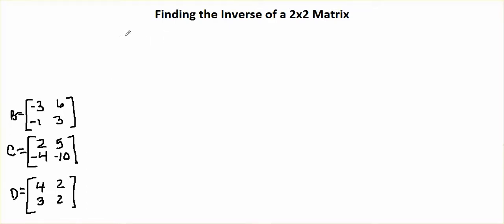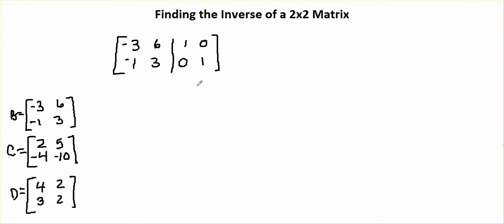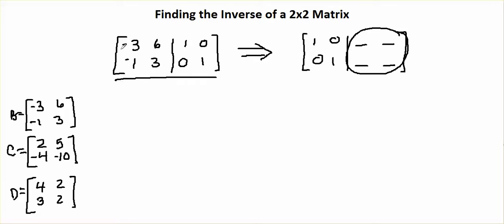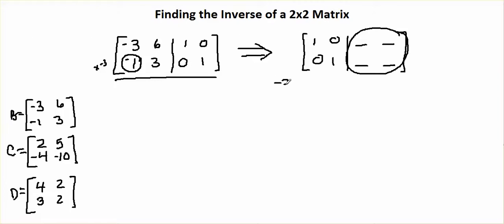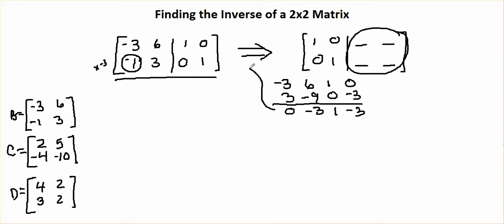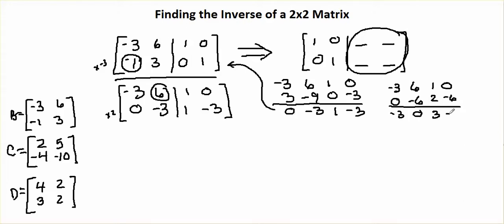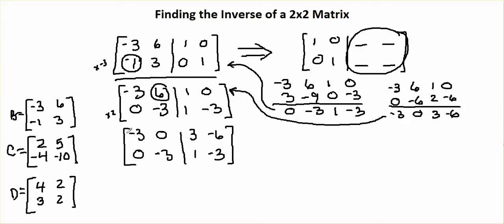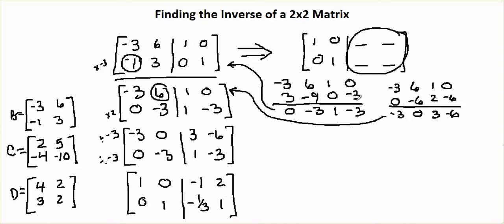Chapter 12-3B video 2: Finding the Inverse of a 2x2 Matrix using the Identity Matrix